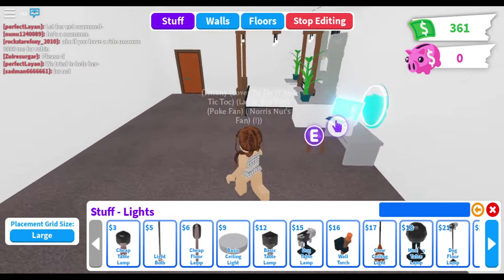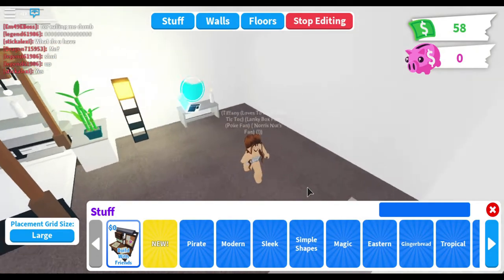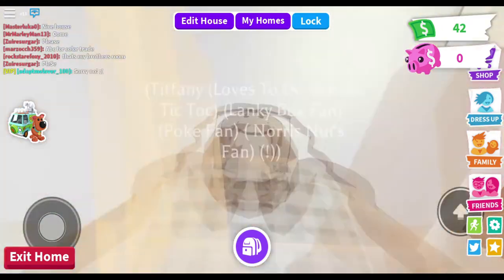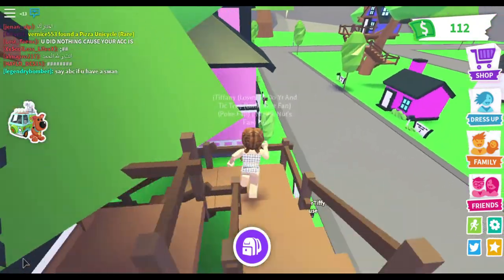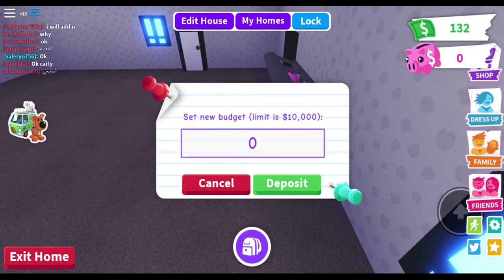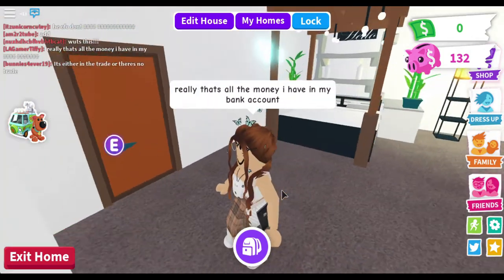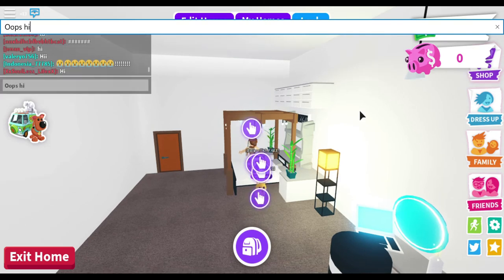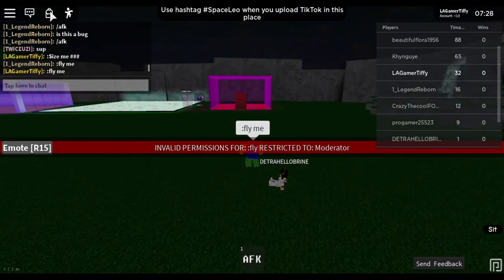Playing Roblox Adopt Me And S p a c e | Tiffy Spiffy LA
hey guys ! this is a video the's all over the place but i really hope you like it !